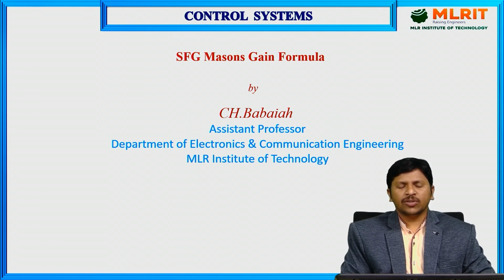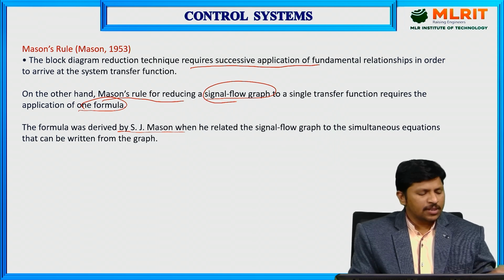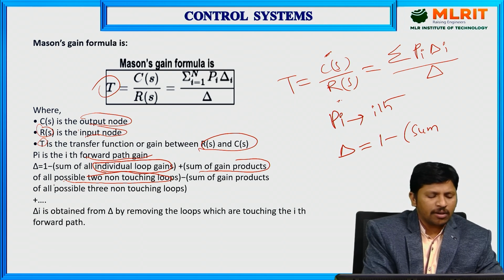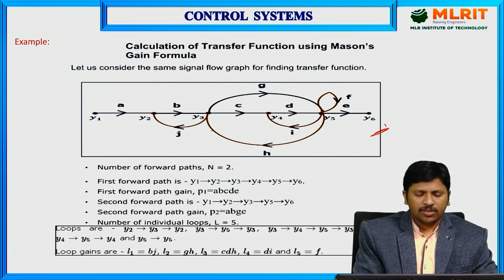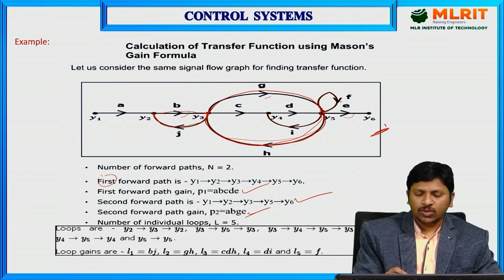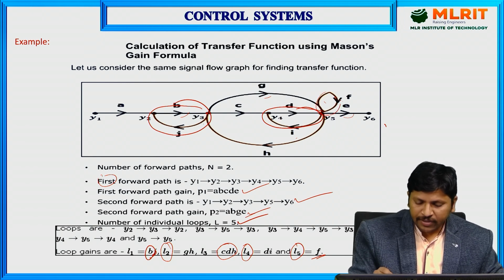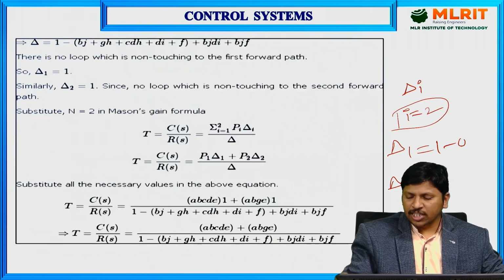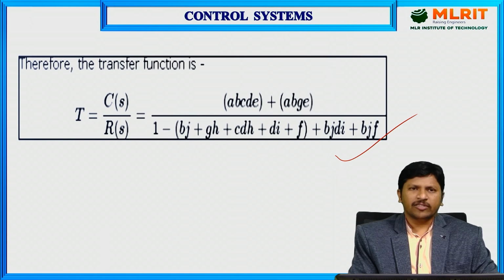LEC15|Control Systems | SFG Masons Gain Formula By Mr. CH. Babaiah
Assistant Professor,
Hyderabad.